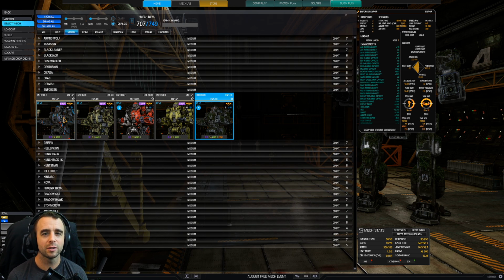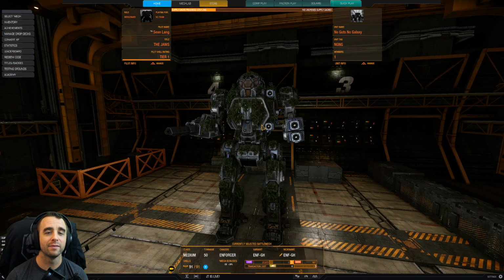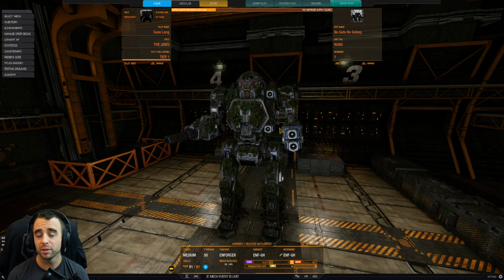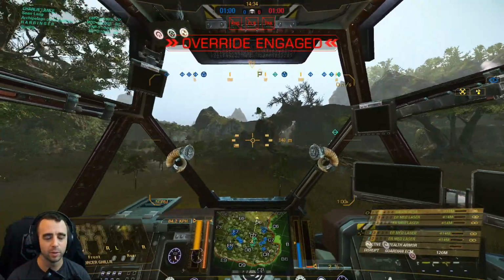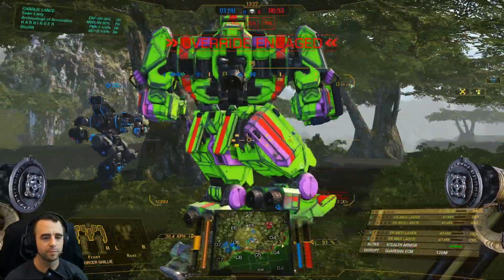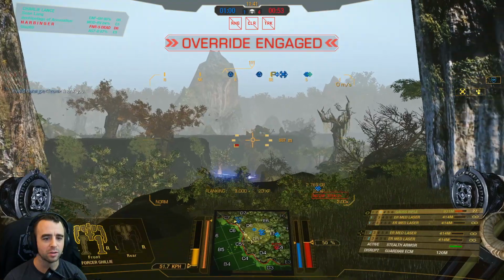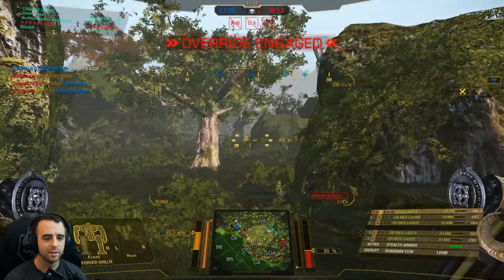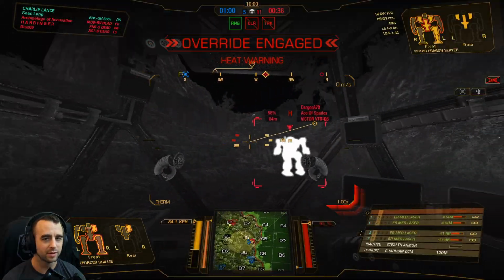Enforcer Ghillie - Favorite Build - Mechwarrior Online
This is my favorite Enforcer out of the bunch. The Ghillie allows you to do some stealth shenanigan's that the others just don't really have in Mechwarrior Online.